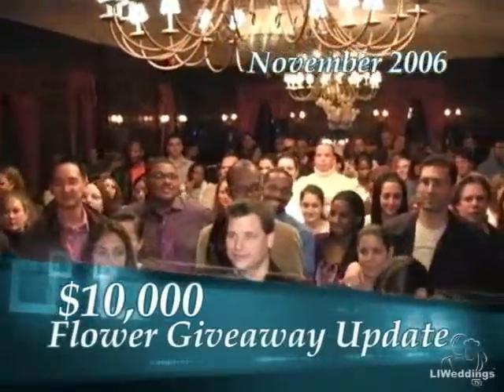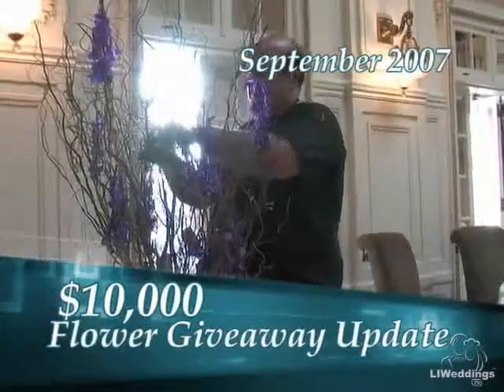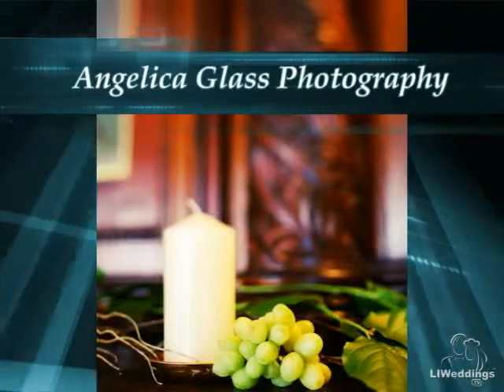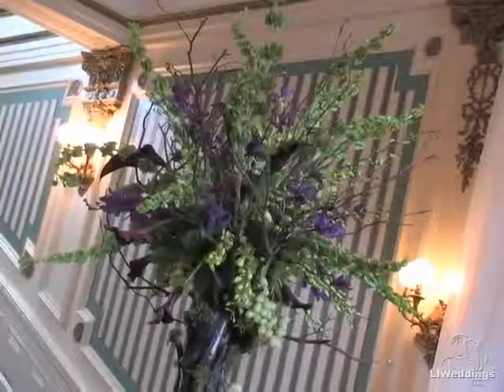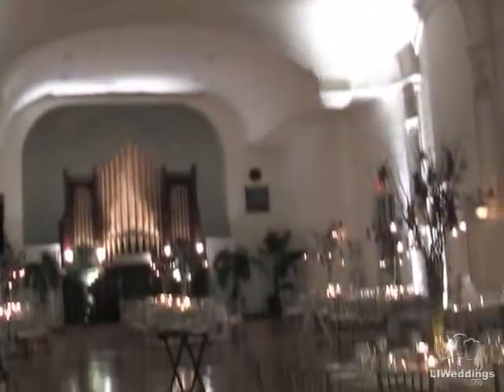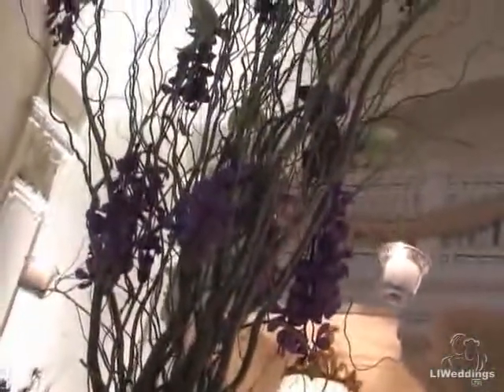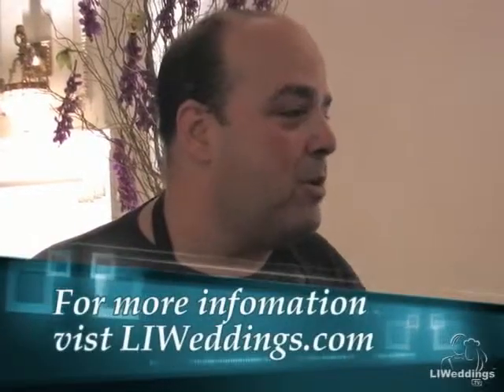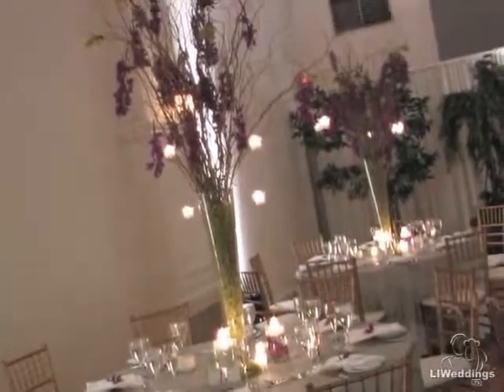Flower Michele & Ida's $10,000 Flower Wedding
Ida's wedding day is finally here and John of Flower Michele has something great stored for the winning bride.